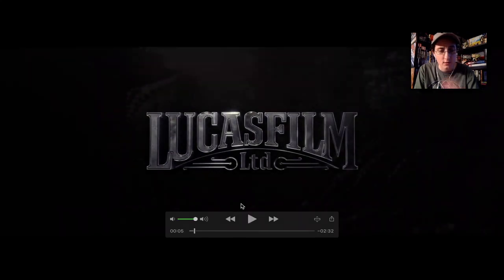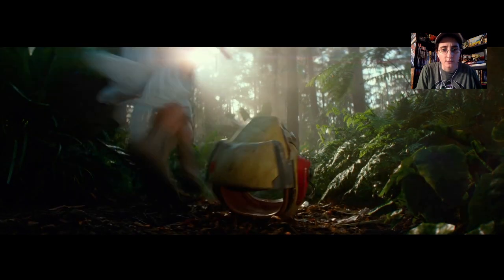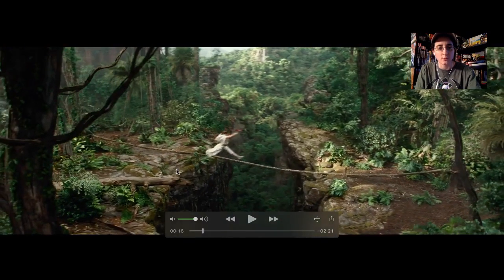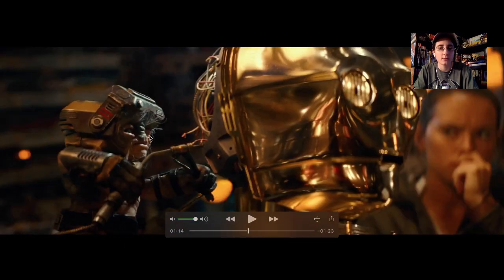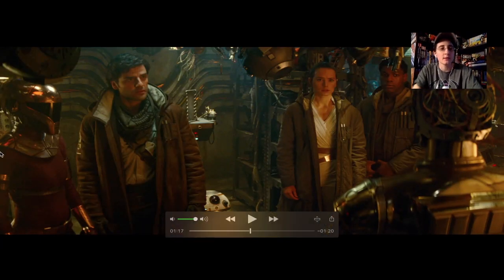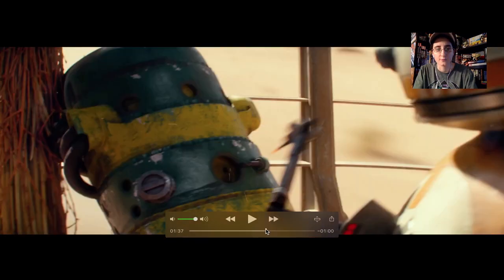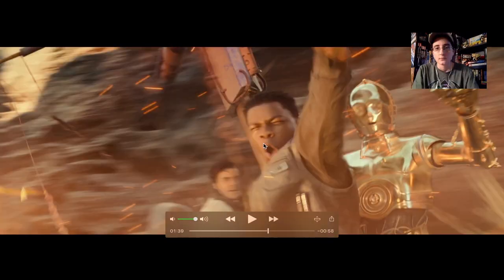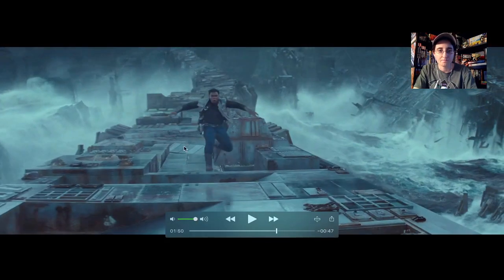The Rise of Skywalker Final Trailer Breakdown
YB goes through the final trailer for Star Wars: The Rise of Skywalker frame by frame! Hear some theories for what we could see in December! What are yours?

Proud Member of the YTWP and PSWYT